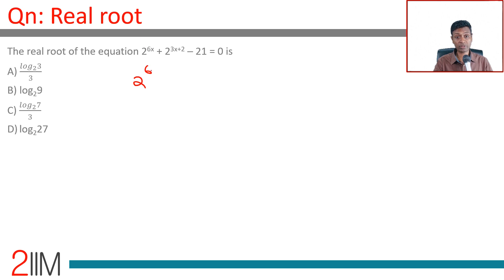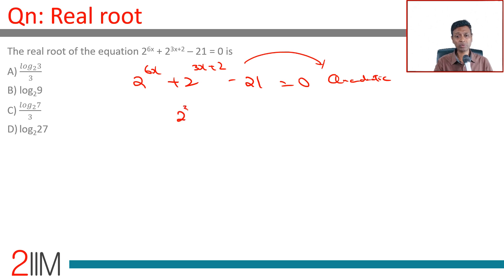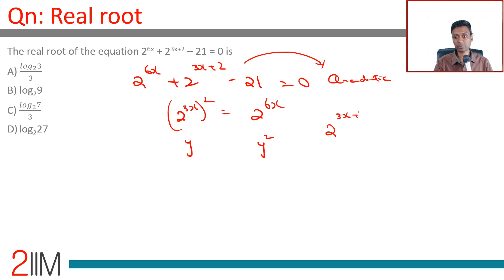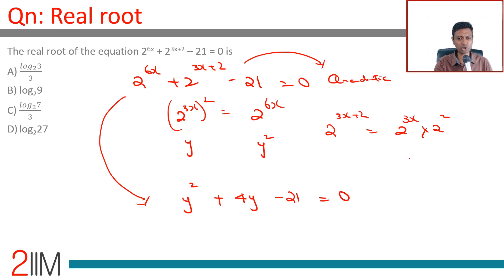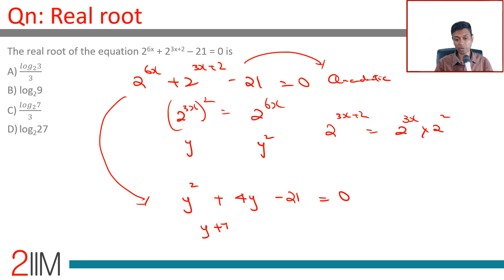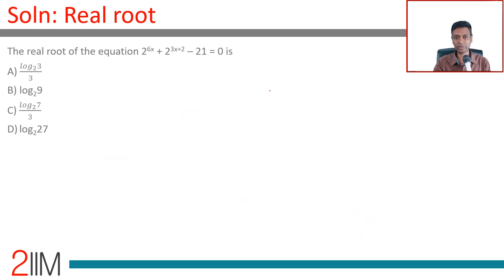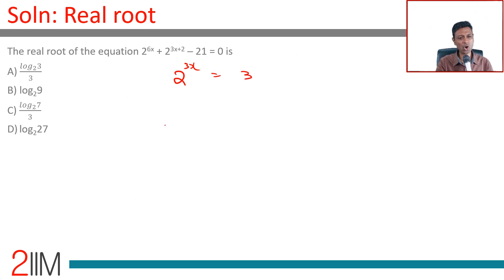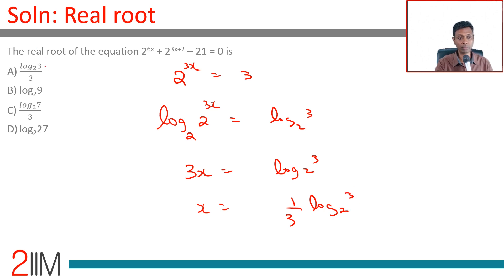CAT 2019 Slot 2 Solution Quantitative Aptitude | Real Root | Question and Answer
The real root of the equation 2^6x + 2^3x+2 - 21 = 0 is
A.log23/3
B.log29
C.log27/3
D.log227